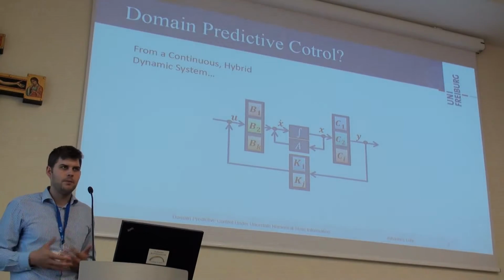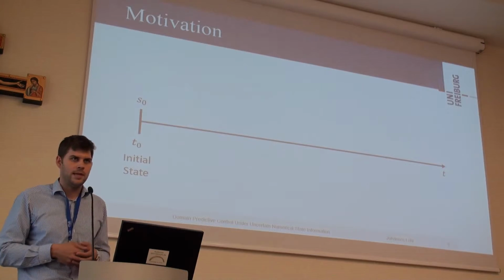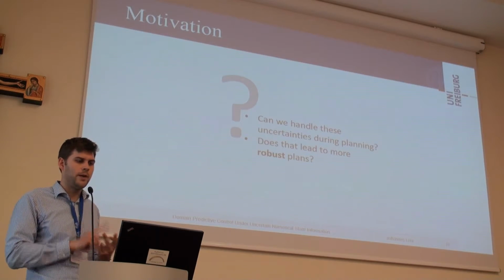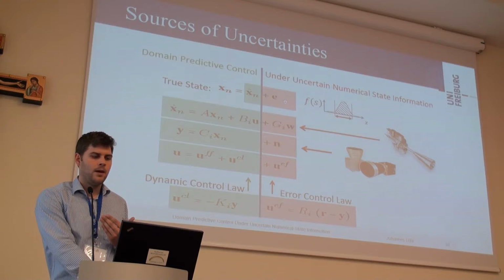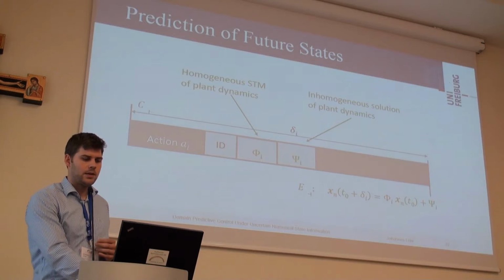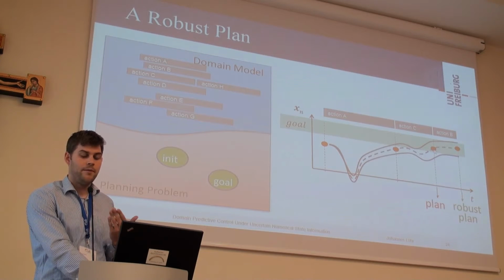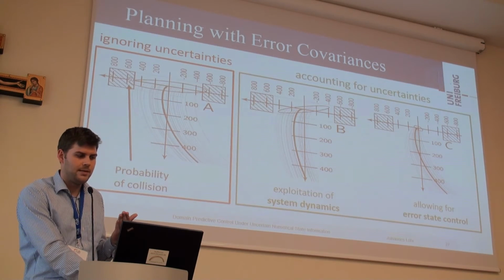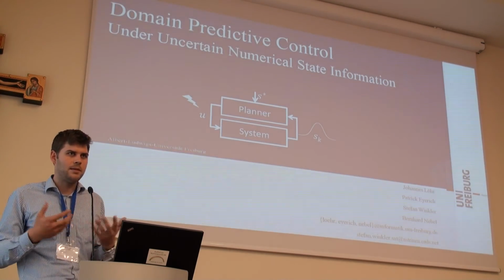ICAPS 2013 - Johannes Löhr - Domain Predictive Control Under Uncertain Numerical State Information